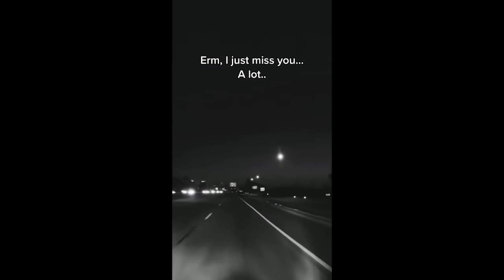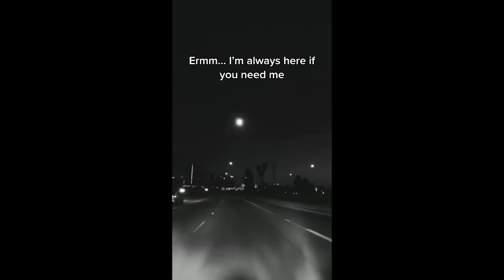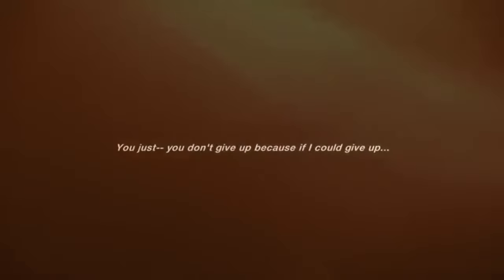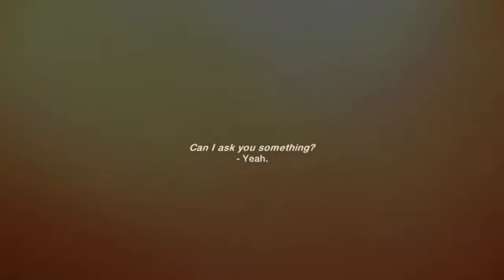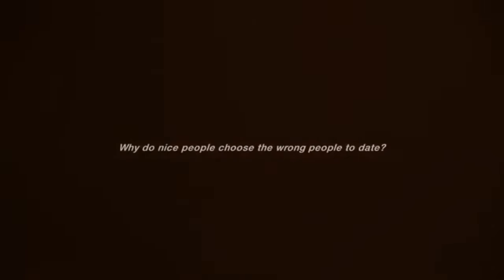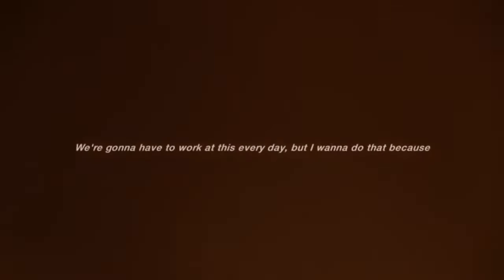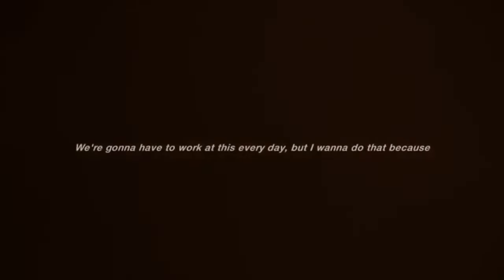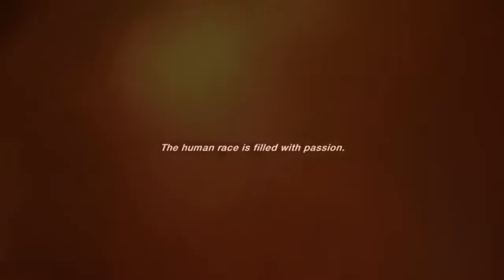hey i know i'm probably the last person you want to hear from x if you love someone, tell them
Sad Audio Mashup

Credits:
- if you love someone, tell them / calamythies
- hey I know I'm probably the last person you want to hear from right now / tiktok